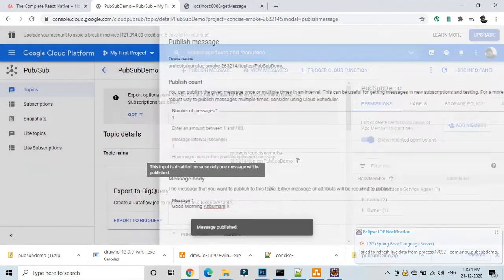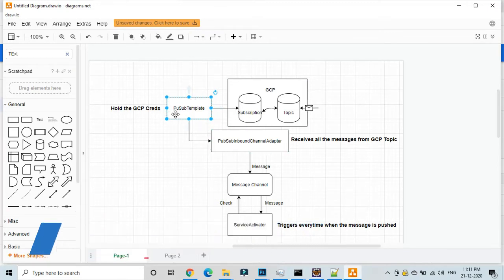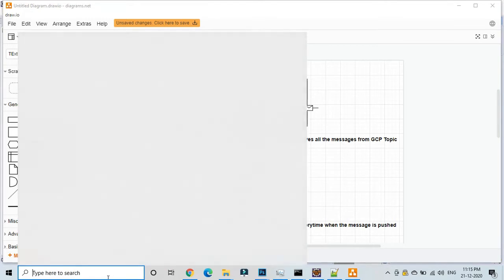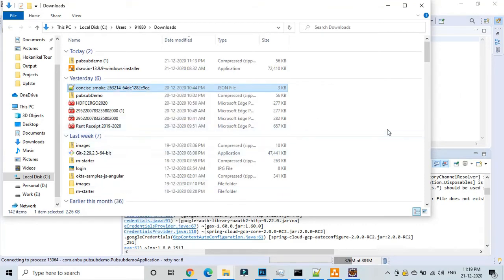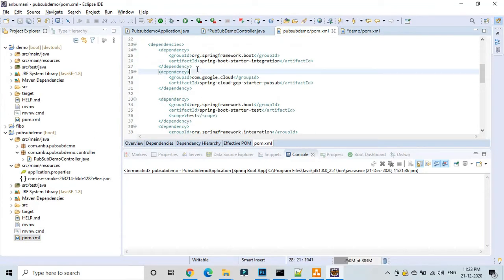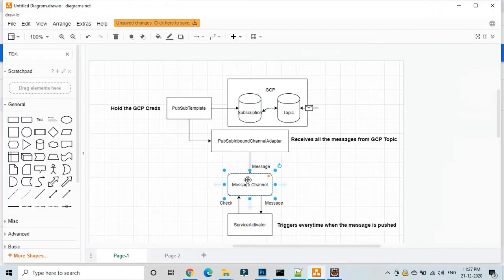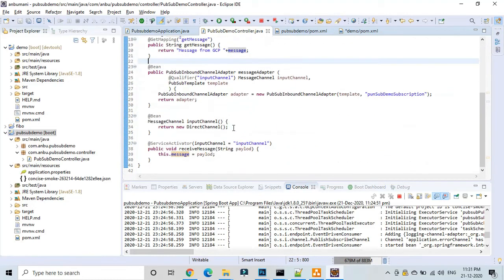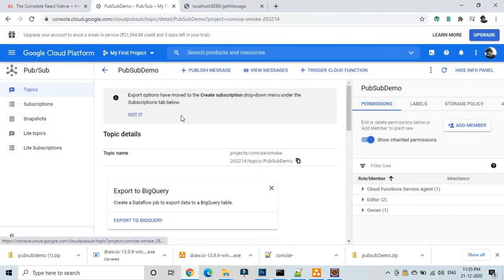spring boot pubsub example || Gooogle Pub/Sub with Spring Boot || Example from scratch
Simple example project on how to access Google cloud pub/sub.

This example mainly focus on consuming message form pubsub. Explanation has a flow chart for better understating on the design.